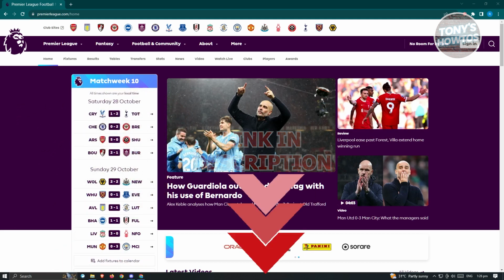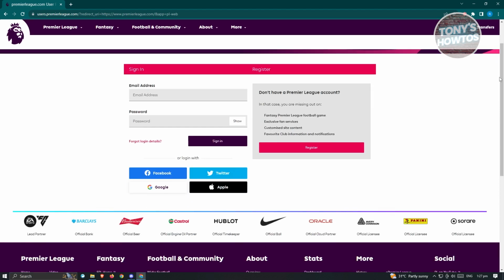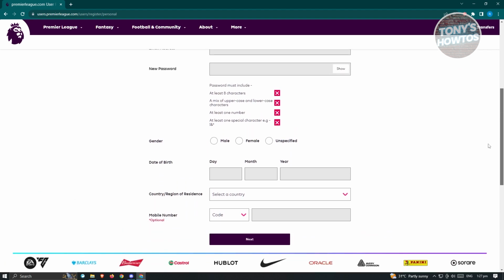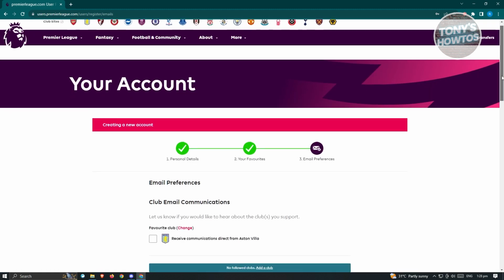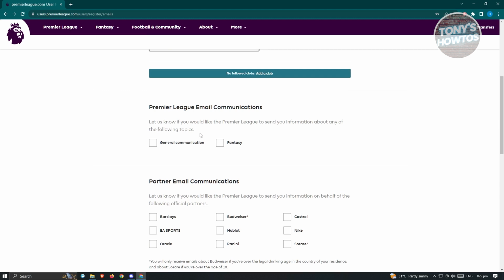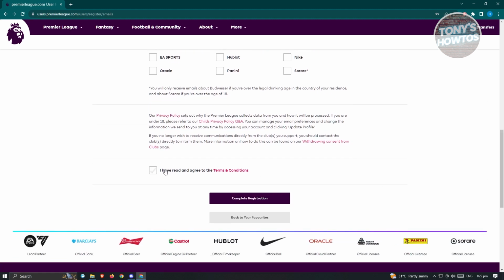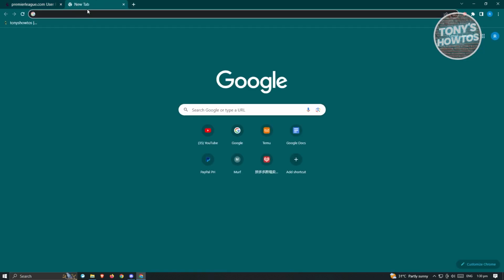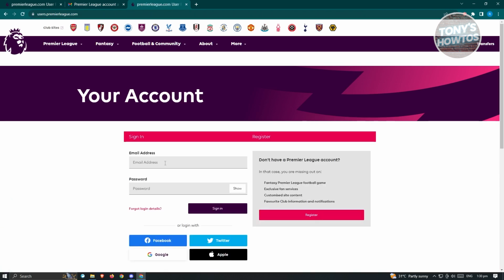How to Create Fantasy Premier League Account | Open FPL Acc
In this video I show you how to create fantasy premier league account | Open FPL acc in 2025. The quick and easy tutorial how to register a premier league fantasy football league account. Do you want to know how to make new FPL account in 2025? Yes? Great!

This is a step by step instruction on how to create premier league account. This is valid for iPhone models 8, X, XS, 11, 12, 13, 14 or higher with iOS 17, 16, 15, 14, 13, 12 and earlier. This is valid for Huawei, Samsung, Google Pixel, Xiaomi and other phones running Android version 11, 12, 13, 14. This is valid for Windows 7, 8, 10, 11. This is valid for Mac.